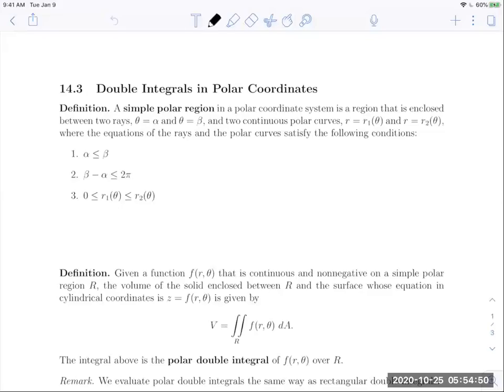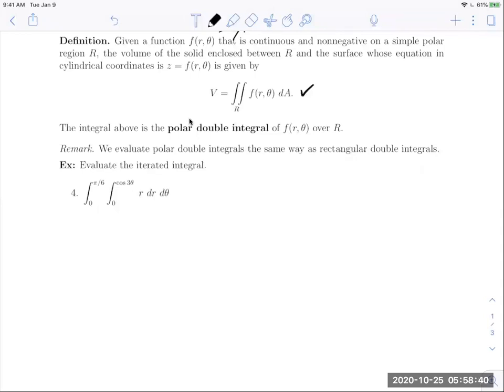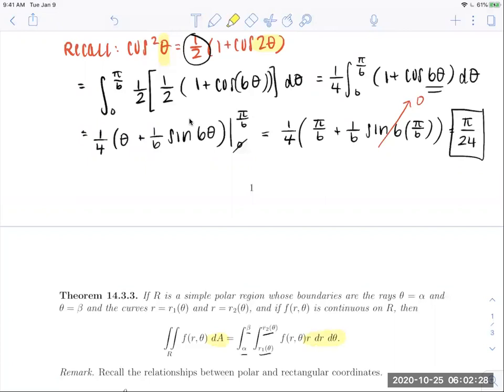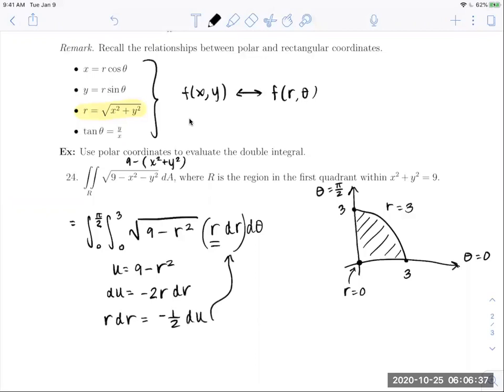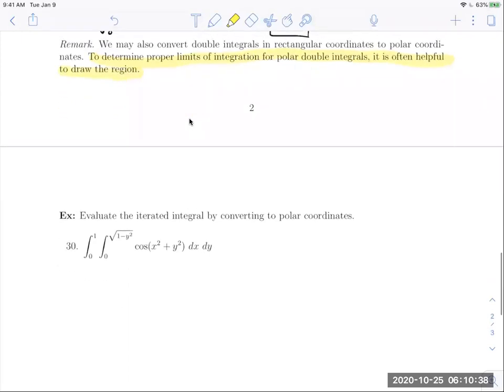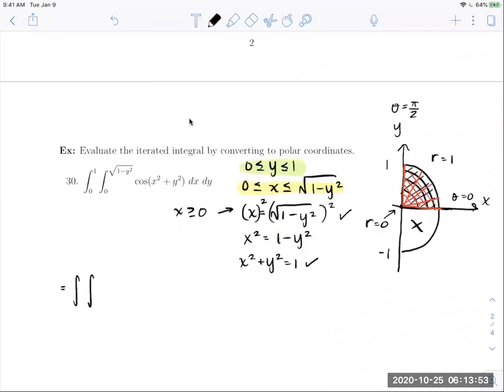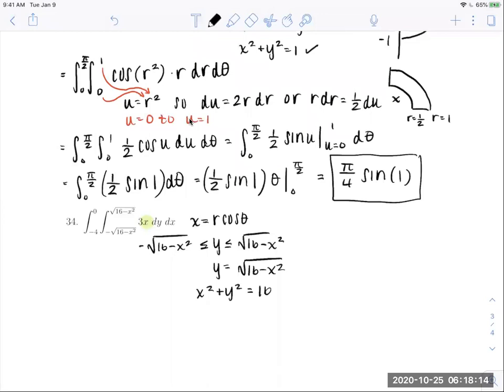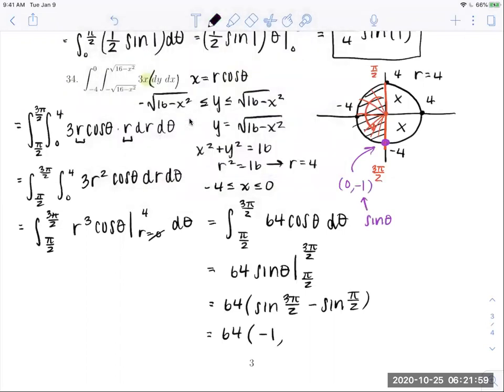Double Integrals in Polar Coordinates